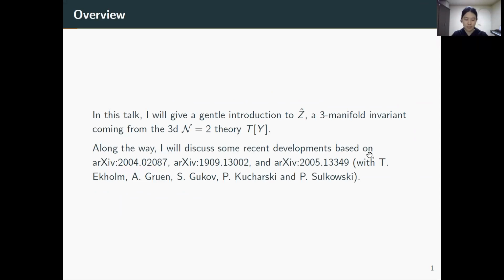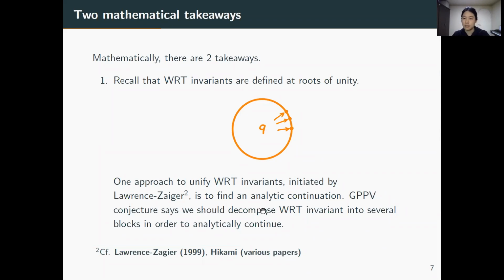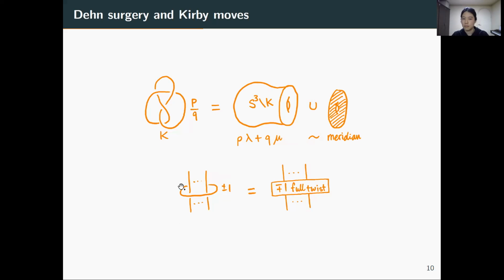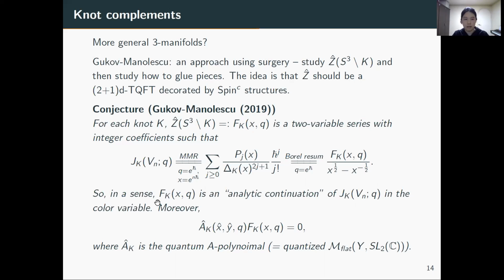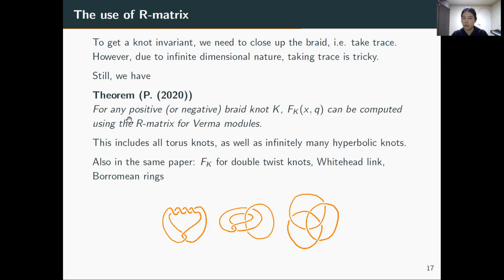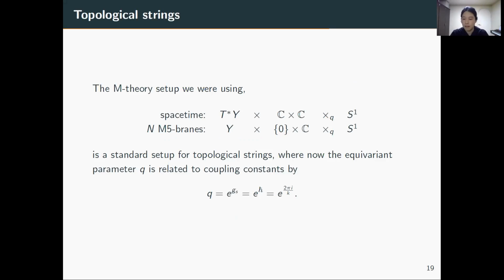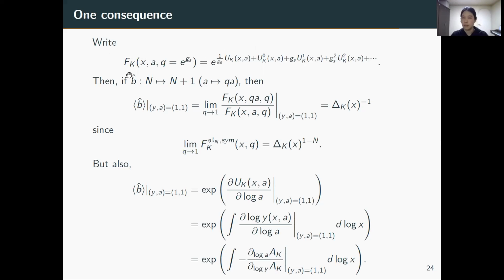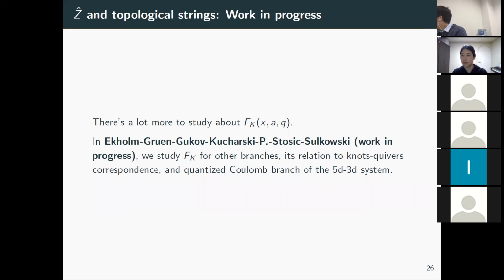Sunghyuk Park - 3-manifolds, q-series, and topological strings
3-manifolds, q-series, and topological strings
Sunghyuk Park (Caltech)

Abstract: Z-hat, also known as the homological block, is an invariant of 3-manifolds valued in BPS q-series introduced by Gukov, Putrov and Vafa in their study of 3d N=2 theory T[M3]. In this talk, I will give a gentle introduction to Z-hat, highlighting some recent developments including the use of R-matrix for Verma modules, generalization to higher rank, the large N-limit and interpretation as open topological string partition functions.